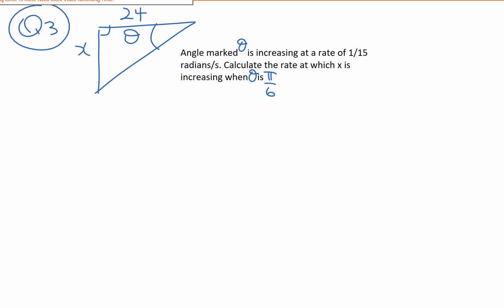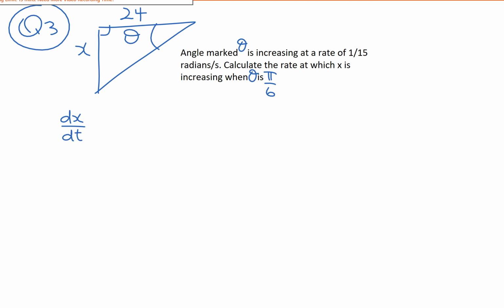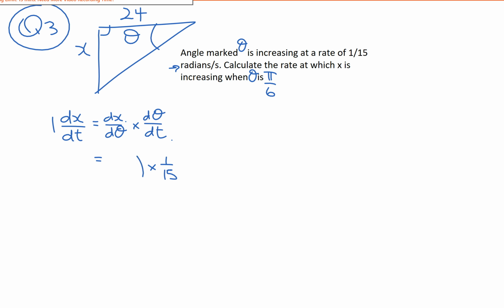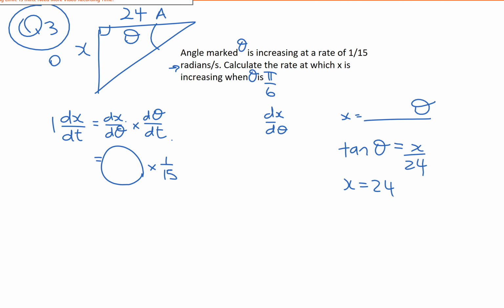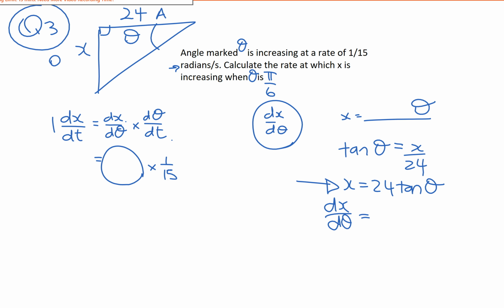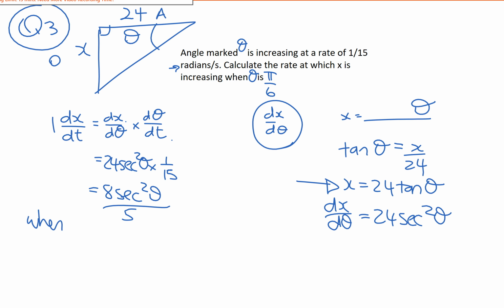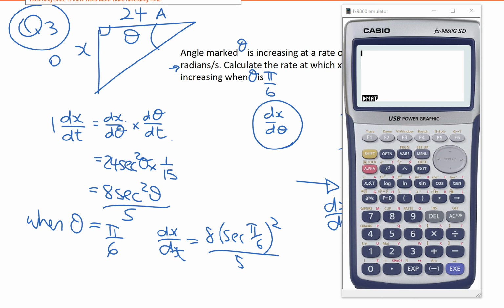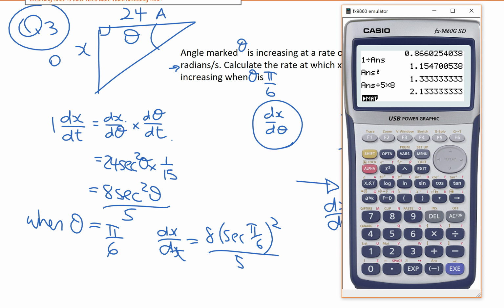Related Rates of Change 2